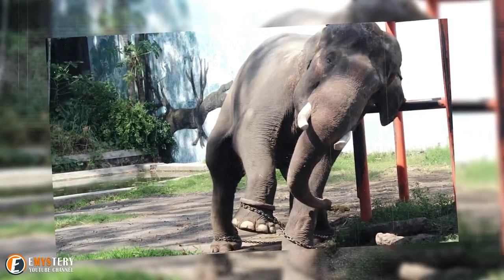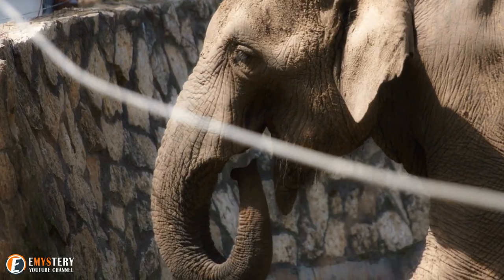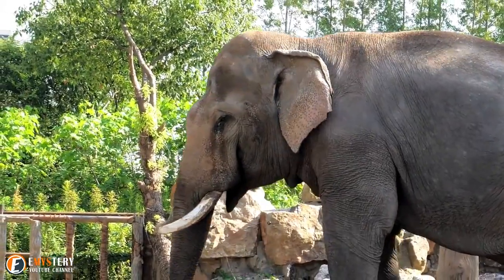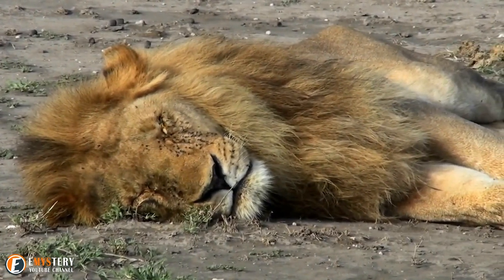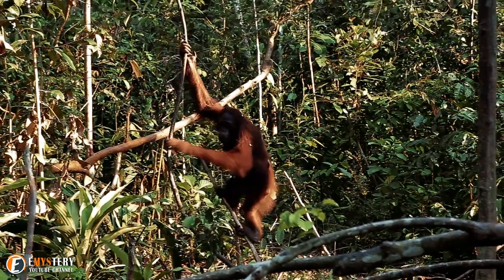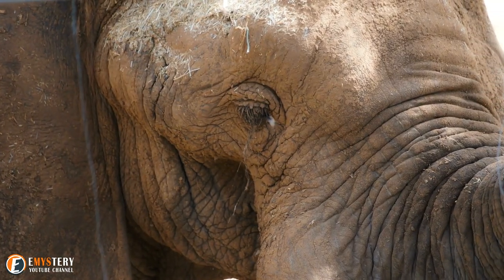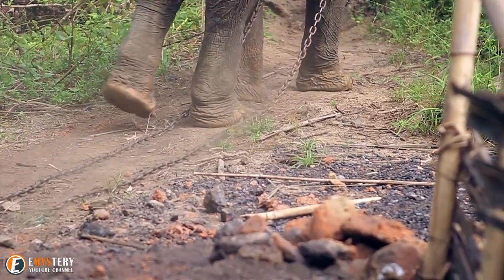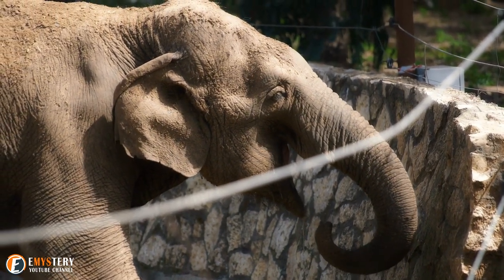Elephants off their chain for the first time And The Rescue Mission Didn't End There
eMystery is your destination for all things animal on the web, yes, we have cat videos, dog videos, bird videos and may more!